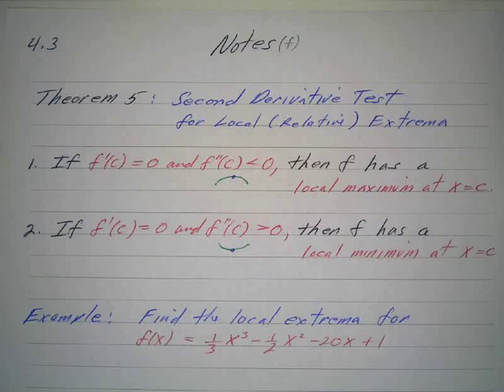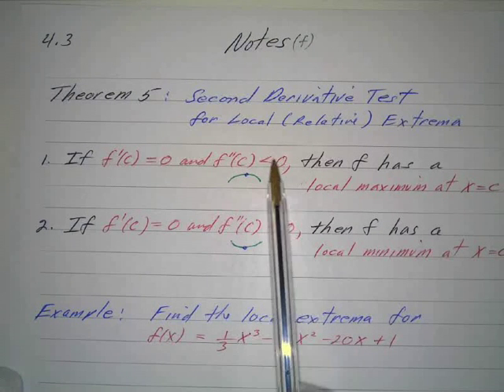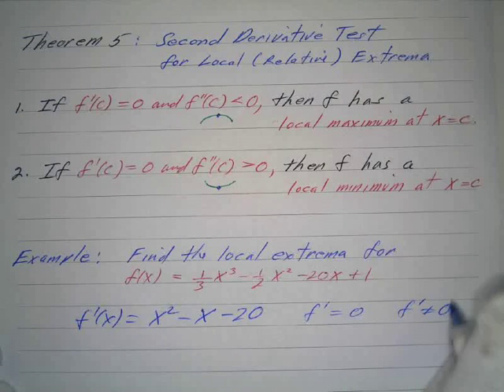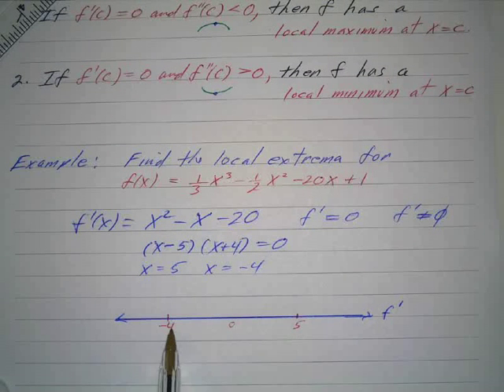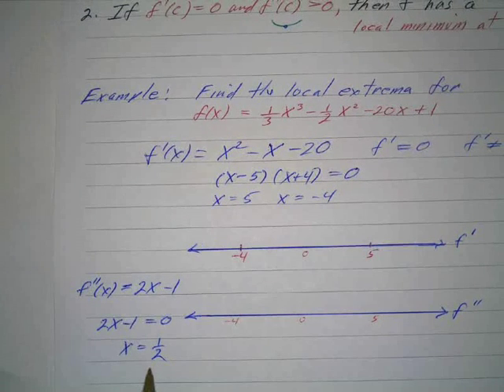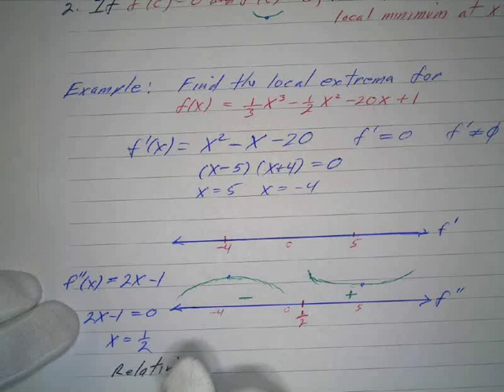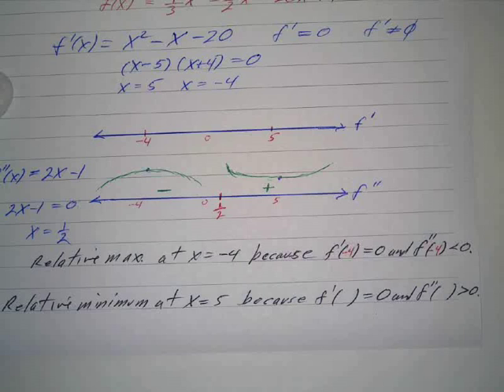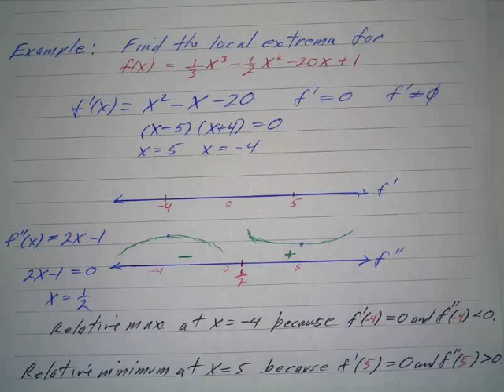4.3 Notes (f)